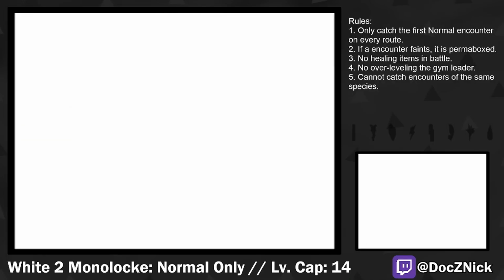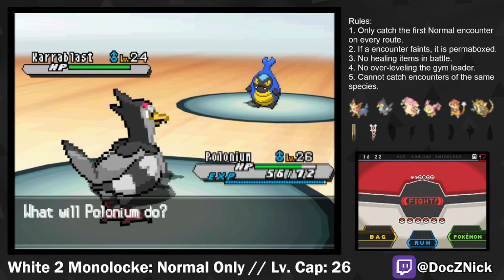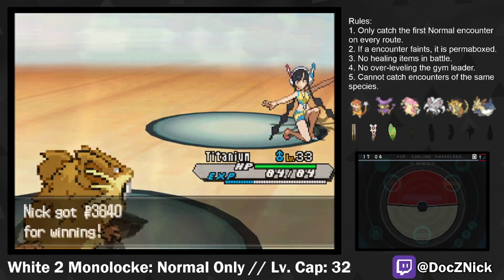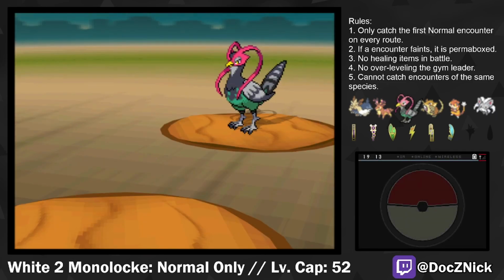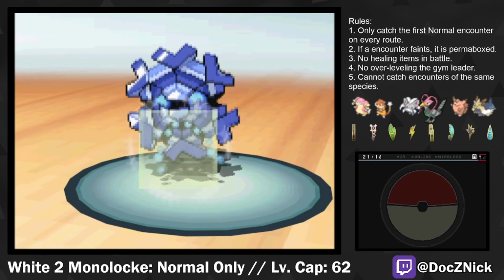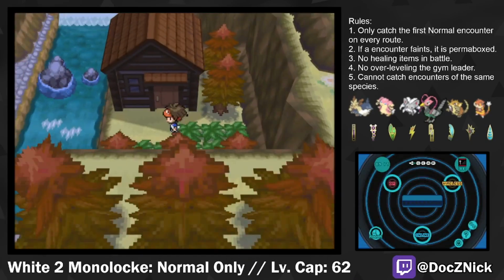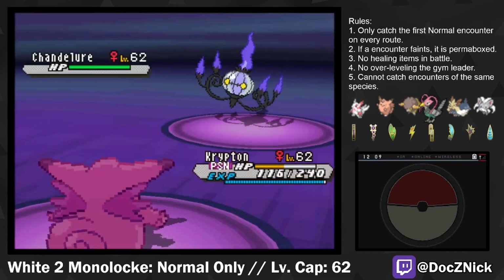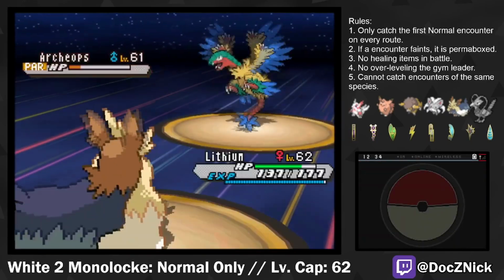Pokémon White 2 Hardcore Nuzlocke - Normal Types Only! (Challenge Mode, No items, No overleveling)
In this video, I attempt to beat a Pokemon Hardcore Nuzlocke challenge in White 2 using only Normal types!

I streamed this live on Twitch, so if you want to contribute to future videos, come check me out!!

Nuzlocke Ruleset:
1. If a Pokémon faints, then it must be permanently boxed.
2. I can only catch the first encounter on each Route.
3. No bag items in battle, except for pokéballs. (Held items are allowed)
4. Must be played on "Set" battle mode.
5. Cannot level over the next gym leader/elite 4's highest level pokémon.